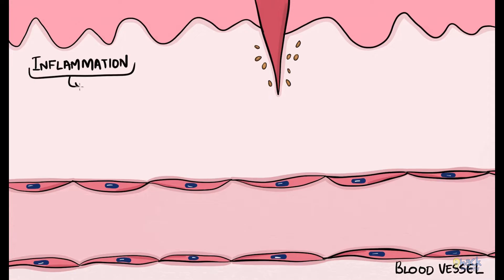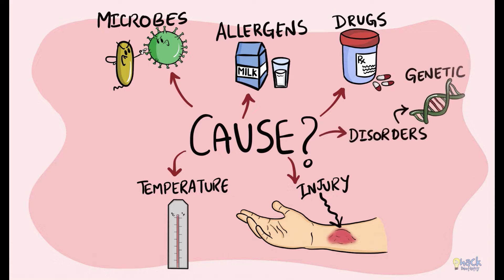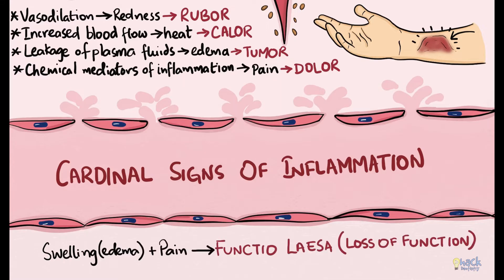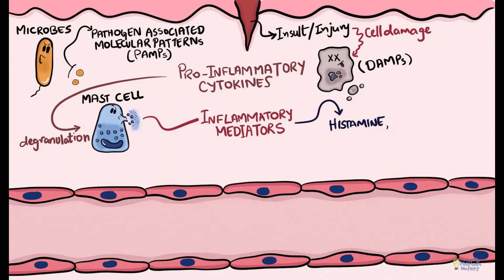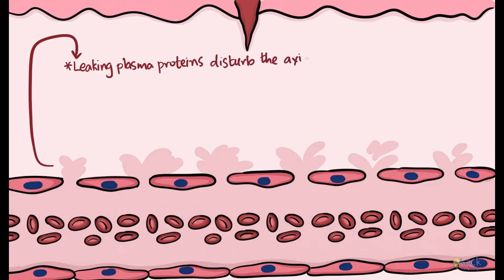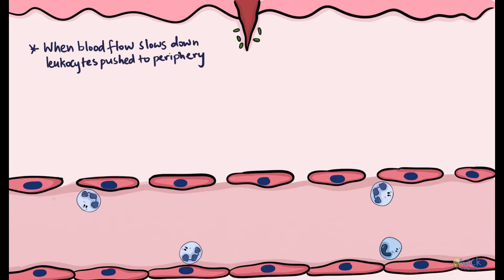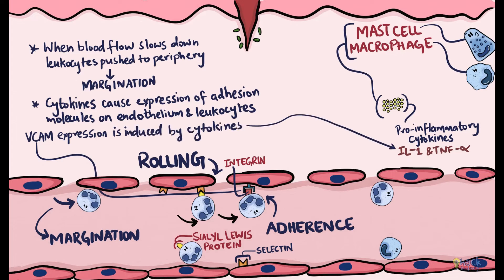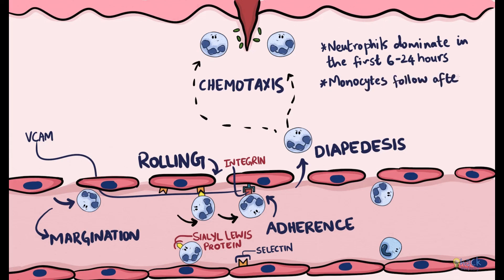Inflammation: Vascular events and leukocyte migration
Inflammation is fundamentally, a protective response of the body against any offending agent or tissue damage. It involves responses of the vascular tissues and leukocytes which help in getting rid of the primary cause of insult and necrotic cells or tissues resulting as a consequence of the insult.

References and further reading:
💡Kumar V, Abbas AK, Fausto N, Aster JC. Robbins Basic Pathology. 10th ed. Elsevier; 2018.
💡Abbas AK, Litchman AH, Pillai S. Cellular and Molecular Immunology. 8th Edition. Saunders Elsevier; 2015.

1) It focuses on helping students understand and retain core concepts in dentistry through highly visual sketch/whiteboard style video animations.
2) The platform helps improve exam performance by providing Revision Bundles and allowing students to test themselves using thousands of Practice Questions from a vast Question Bank. (multiple choice format).
3) It also provides for a community platform where students can come together, and engage with fellow dental students and dentists across the globe!